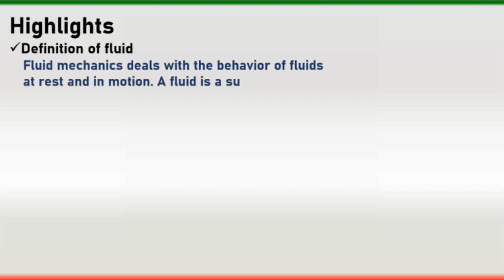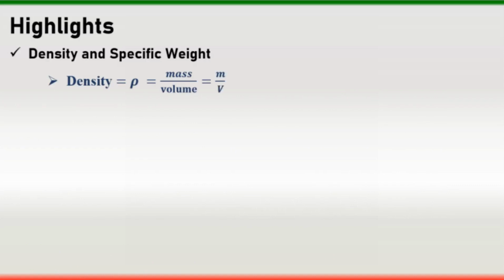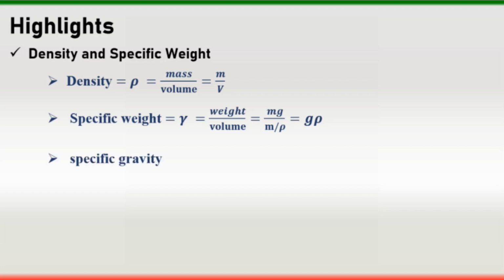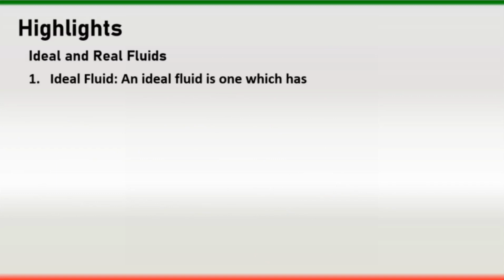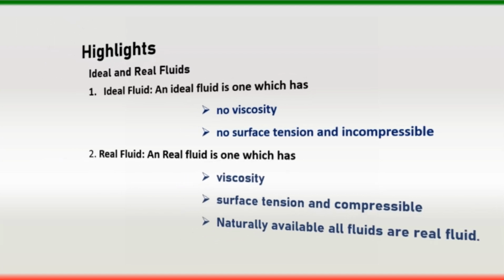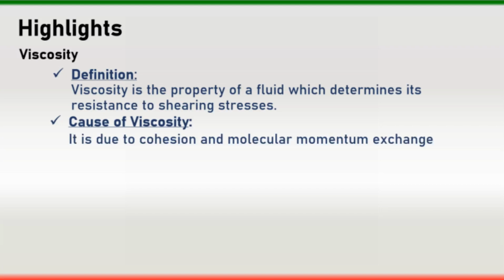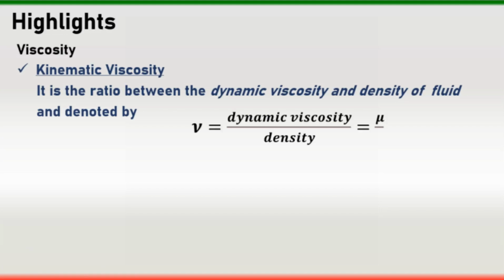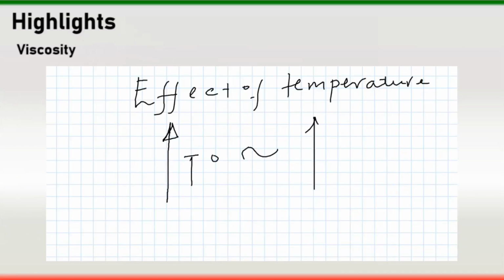Fluid Mechanics Essentials Highlight # 01: Density, Viscosity effects of Temp. for Exit Exam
Fluid Mechanics, specially crafted to aid your preparation for exit exams. In this session, we move into fundamental concepts crucial for understanding fluid behavior.

We start by exploring the definition of fluids and their key properties. Understanding what constitutes a fluid and how it differs from solids sets the stage for deeper exploration.

Next, we examine viscosity—the internal friction within fluids—and how it influences fluid behavior. We discuss viscosity in detail, highlighting its significance in various applications and scenarios.

Furthermore, we investigate the effect of temperature on fluid viscosity. Exploring this relationship is vital for grasping how fluid behavior changes under different thermal conditions.

Whether you're revising for an exam or seeking a concise refresher, join us as we unlock the essentials of Fluid Mechanics.

✅ Time Steps
00:00 - Intro
00:35 -  Definition of Fluid
01:06 - Density
01:35 - Specific Weight
02:21 - Ideal and Real Fluids
03:30 - viscosity
04:20 - kinematic viscosity
04:35 - effect of temperature on viscosity of Fluids
05:20 - effect of Pressure on viscosity

Join us as we delve into how-to guides, lifestyle tips, and the latest trends in AI technology.

✅ Important Information:
The information provided is accurate to the best of our knowledge. However, it is not an endorsement or promotion of any product, service, or company. The views expressed are those of the creator and do not necessarily reflect the views of the creator's employer or other organizations.